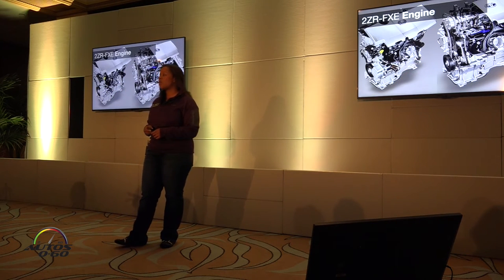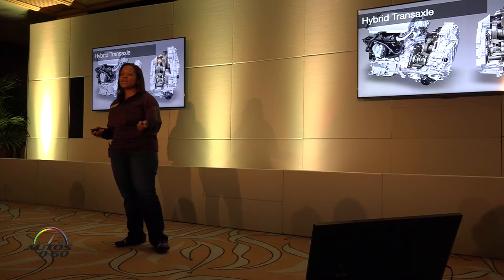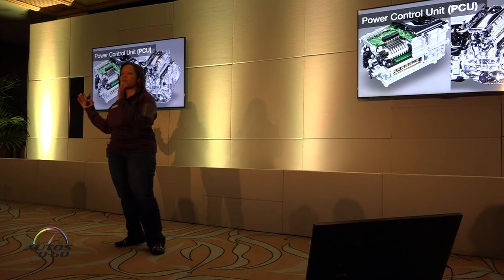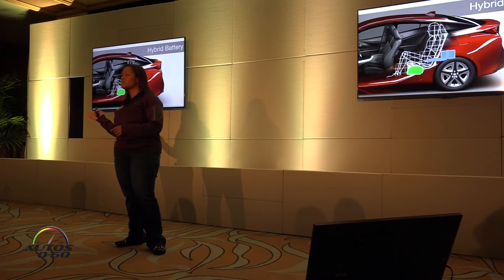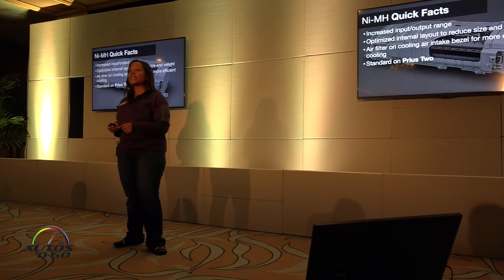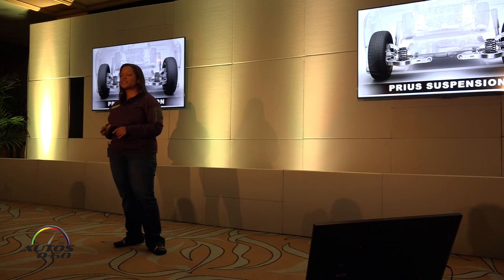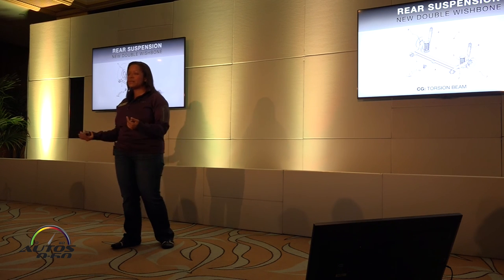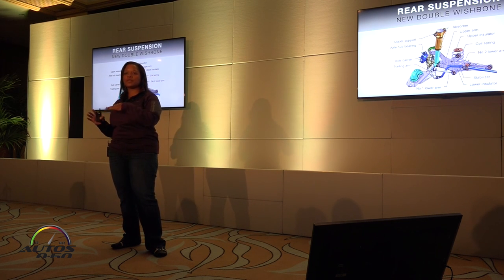2016 Toyota Prius power train presentation by Technical Expert Heather Willis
2016 Toyota Prius power train presentation by Technical Expert Heather Willis.

2016 Toyota Prius presentation by Techical Expert Heather Willis.

Nearly two decades before “disrupting” became a good thing to do, Toyota did it to the auto industry by launching the world’s first mass production gasoline/electric hybrid vehicle, the Prius. After selling more than 3.5 million worldwide and helping steer the industry toward hybridization, Toyota is introducing another disruptor -- the all-new fourth-generation 2016 Prius liftback. The new version of this global green icon takes the hybrid concept farther than ever with striking design, with expected higher fuel economy ratings, and greater ride comfort. New levels of driving satisfaction and refinement will reward the Prius faithful and surprise those new to the movement.